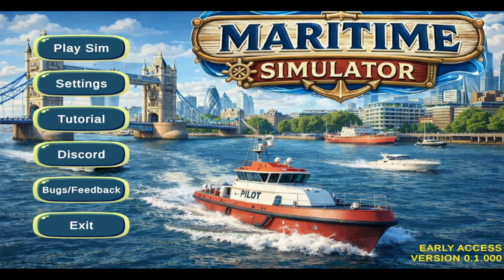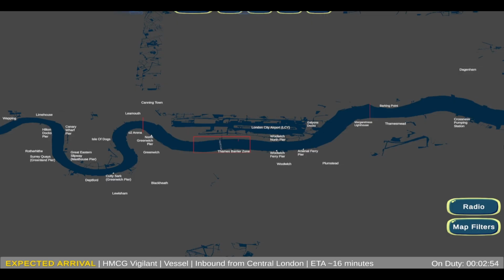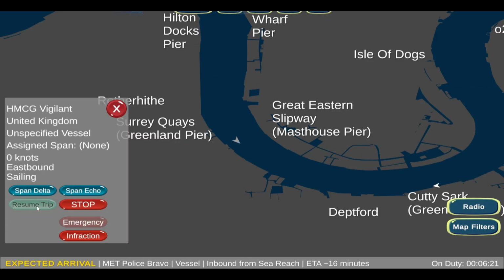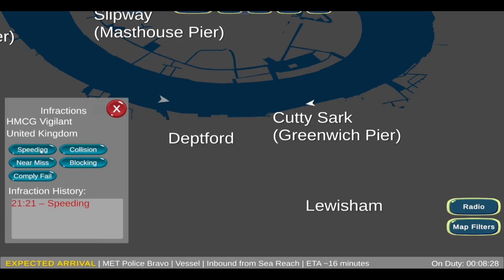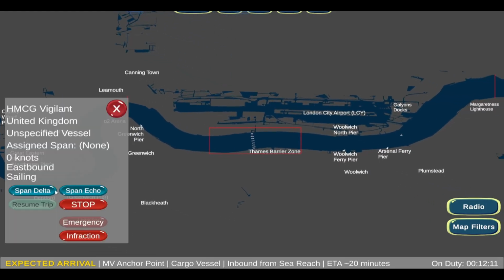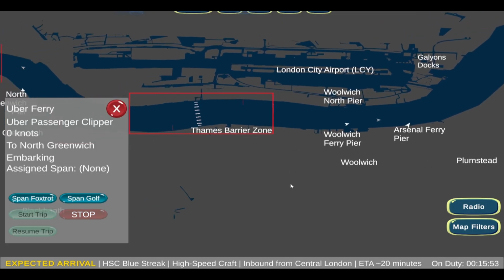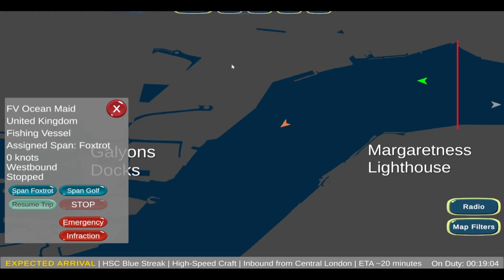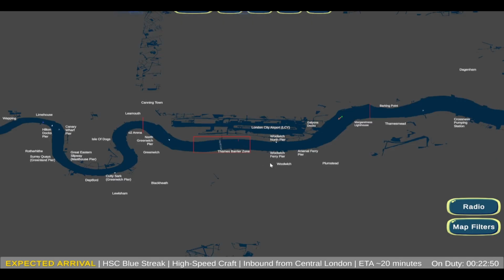Maritime Simulator Tutorial